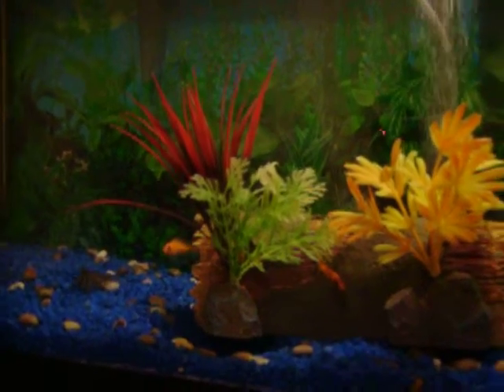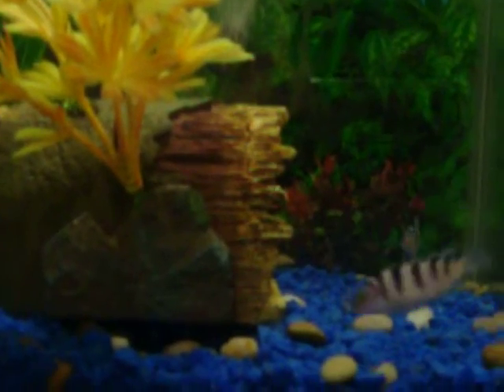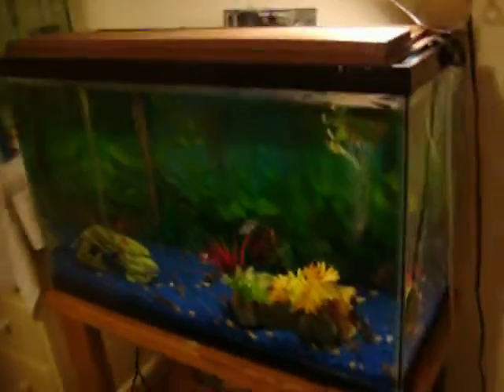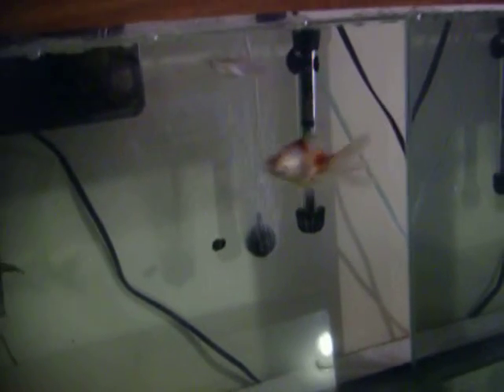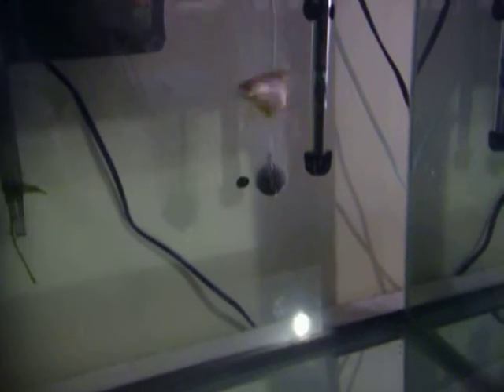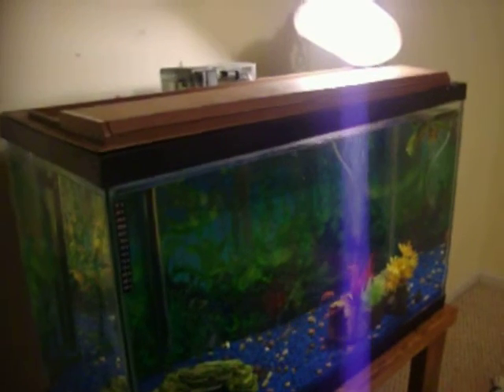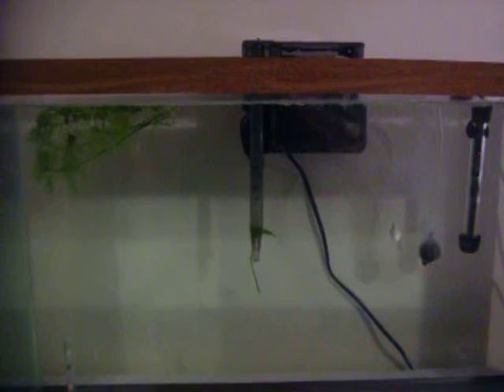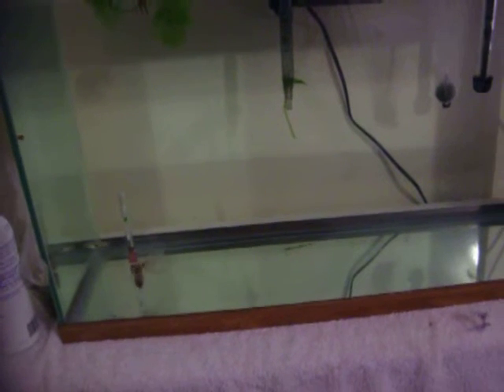My Baby African Cichlids 6-11-15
I don't remember the last time I updated on my baby cichlids! Probably not since before I moved them to the larger tank once it finished cycling.
I hope it's not too long, I wasn't paying attention...

Now for those who saw my first videos, you'll notice a missing Red Zebra and an Albino...the big purple/powder blue one killed them both within the first week or so. They kept challenging her. I didn't not expect the deaths, when I SAW her picking on the albino I moved him, but his injuries were worse than they looked. I thought he just had a nipped tail...well he was also missing scales all over, poor guy. I tried to fix him. =( The orange one I never saw them have an issue, just got up to her shredded one day. Since then, nobody has fought though, they all discovered she is top dog and she knows it. I wish I had known it sooner, I knew the albino was constantly challenging her, I just didn't realize so much damage was being done, it was just occasional pokes and chases that didn't last but a second here and there, he kept picking on her like an idiot. My first attempt with a group of Cichlids is what that was, and I consider myself failed if I lose any. but we've made a complete turn around and they've been nothing but great for a couple months now! :3

Also some of my goldfish who is now alone(well, he's got butthead in there and they seem to get along now...butthead being my last mosquitofish, and they are mean little things, thankfully she learned not to mess with Spock, Spock bites back!). And some of the crays, who yes will be let go soon as the floods settle down(the ones in the pool that is, the ones in the tank are my young marbled crayfish, who need to be scooted up to my bigger tank soon).